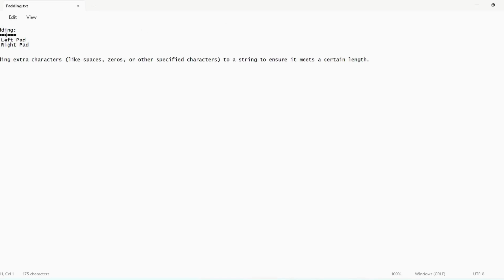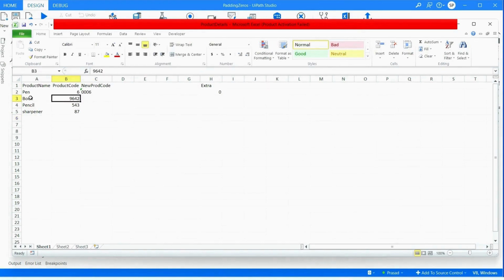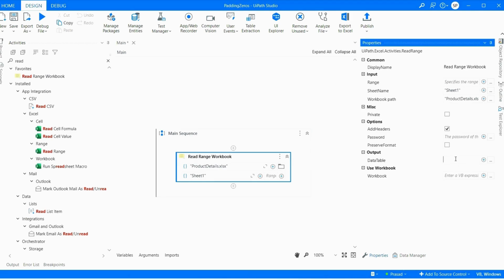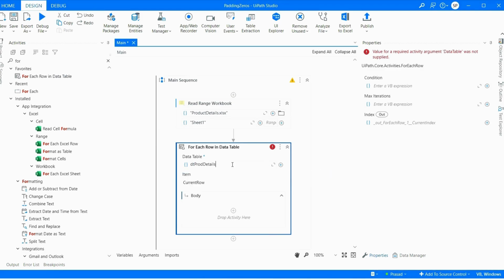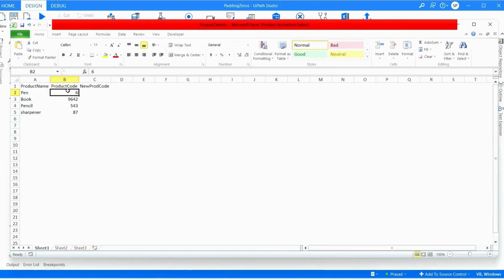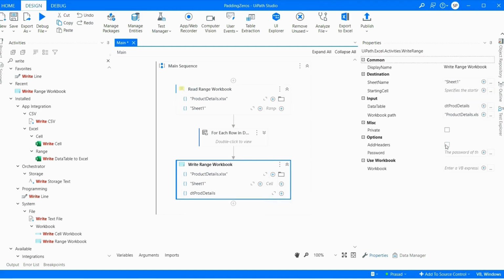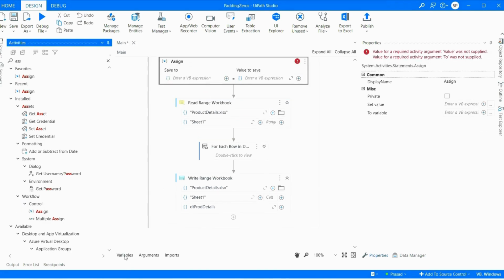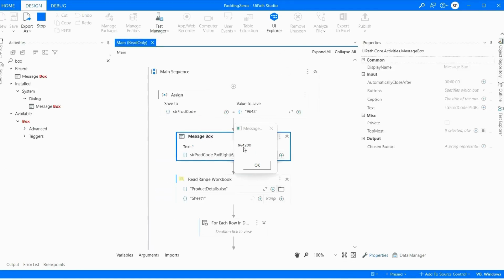Padding in UiPath (Left Pad and Right Pad)